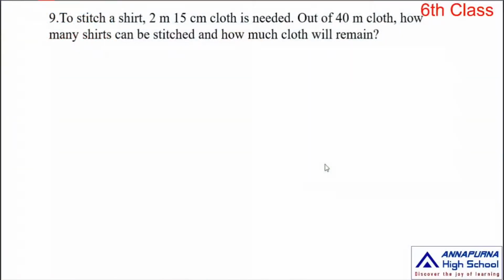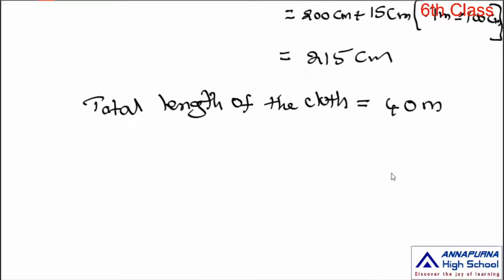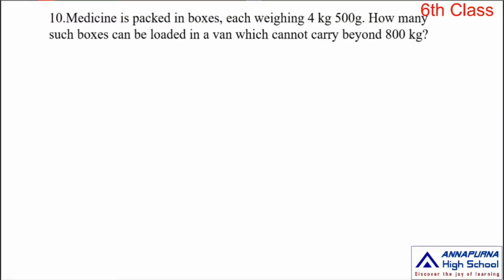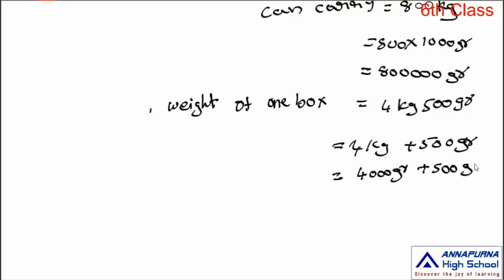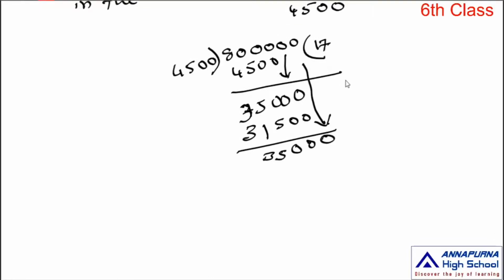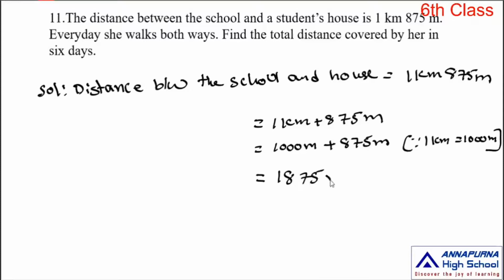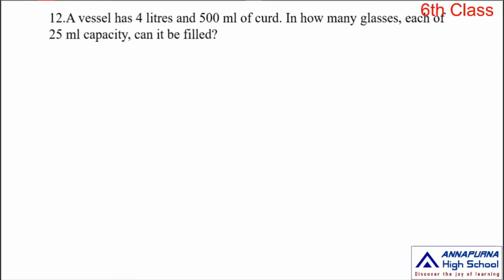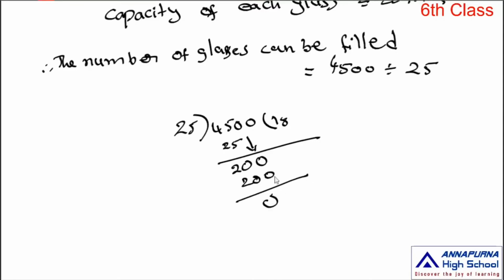6th Mathematics 1 8